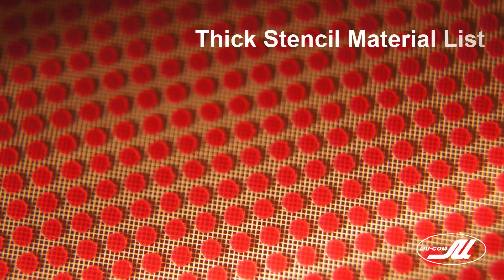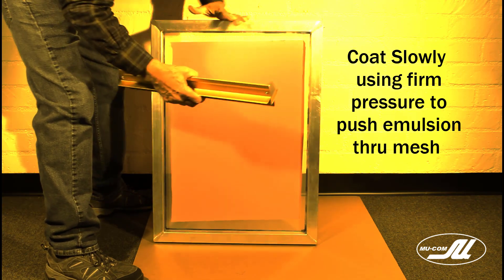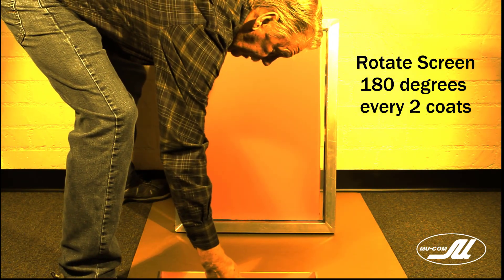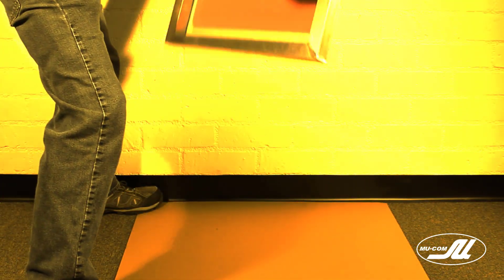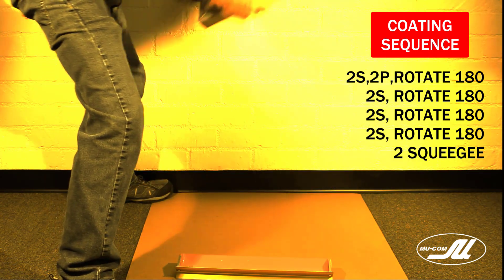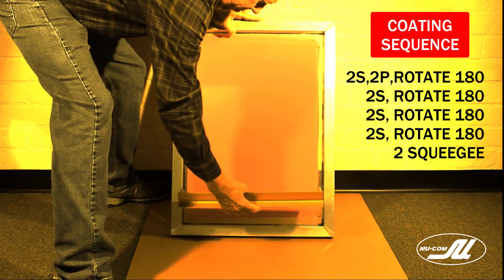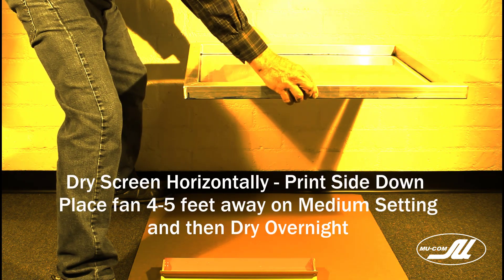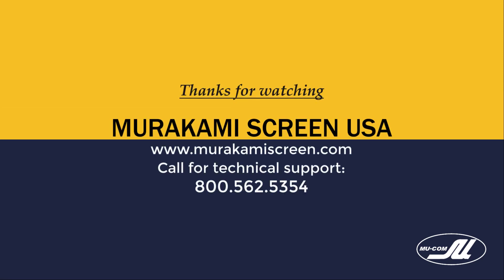How to make thick stencils with Aquasol HS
Aquasol HS emulsion from Murakami can create 300-350  micron thick screens with wet onto wet coating.  This video shows the detailed coating sequence and techniqued needed to achieve a 350 micron screen.